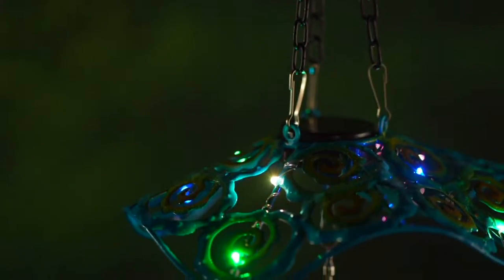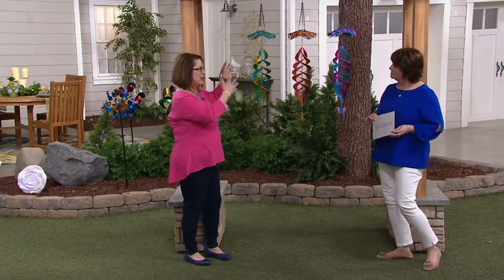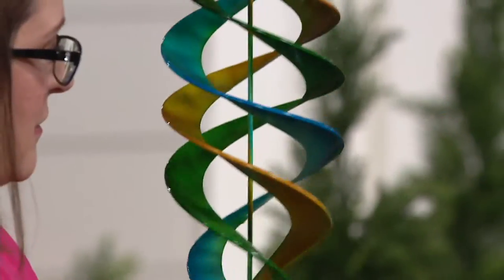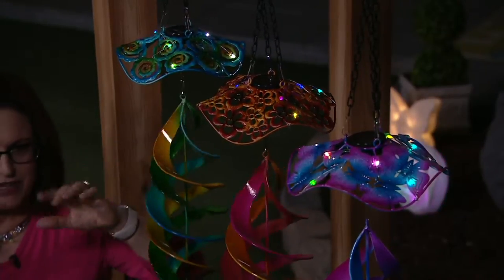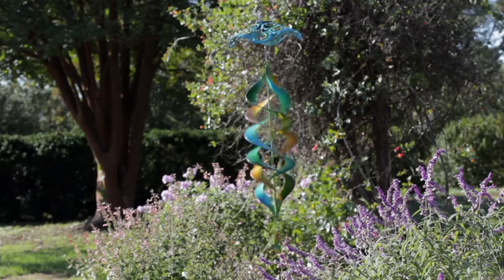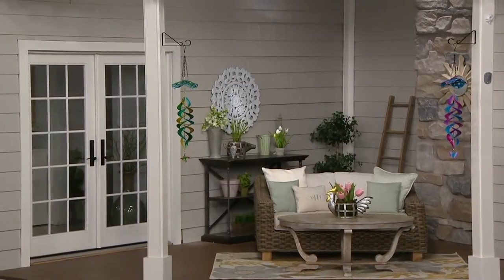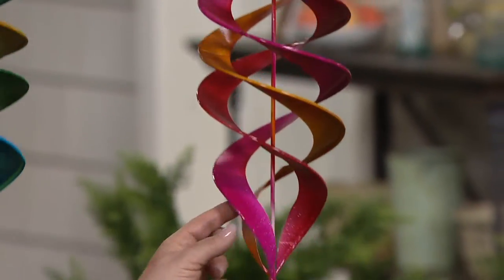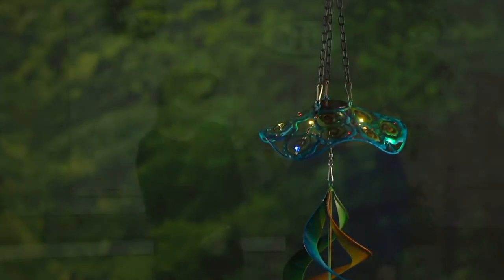Plow & Hearth Hanging Solar Swirl Icon Spinner on QVC